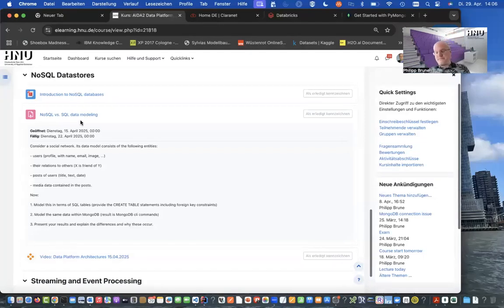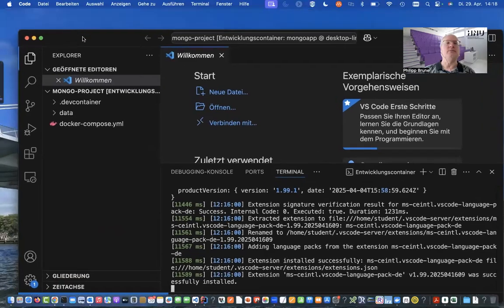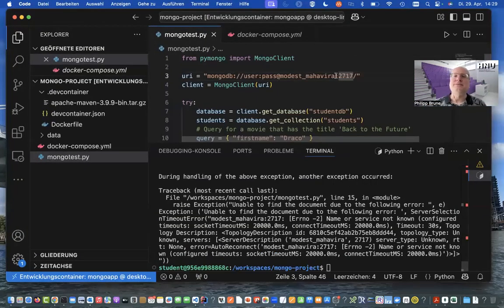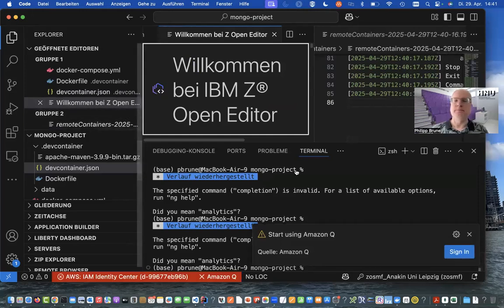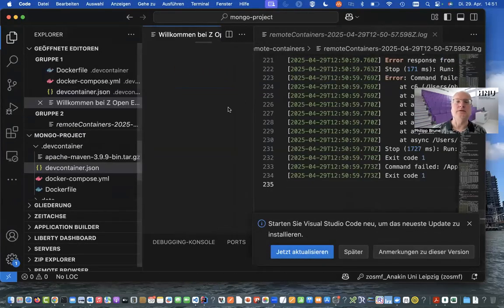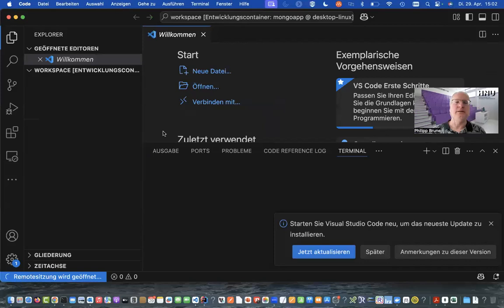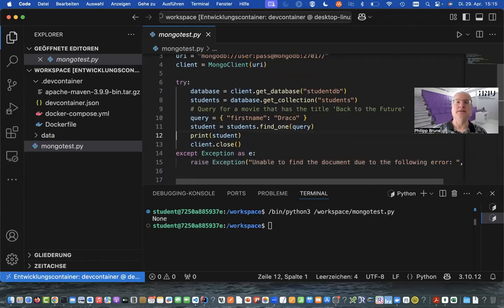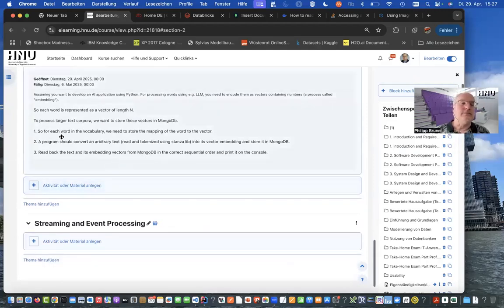Data Platform Architectures 29.04.2025 Brune ss2025